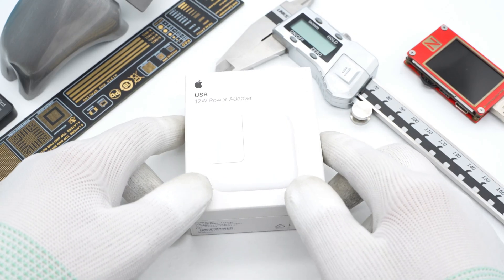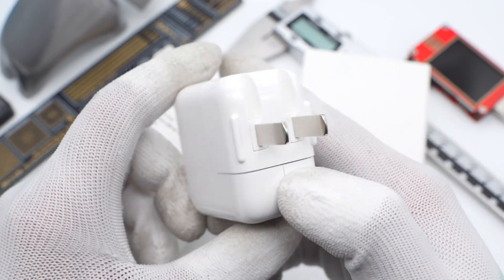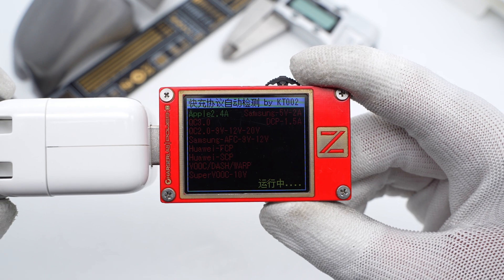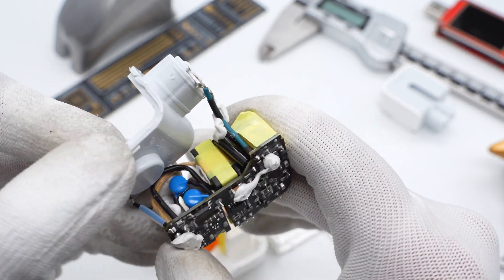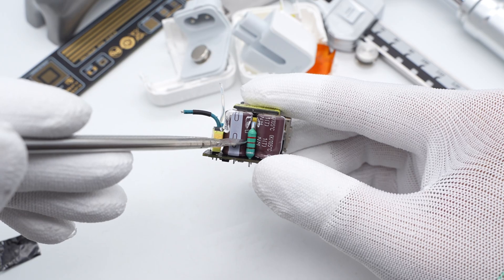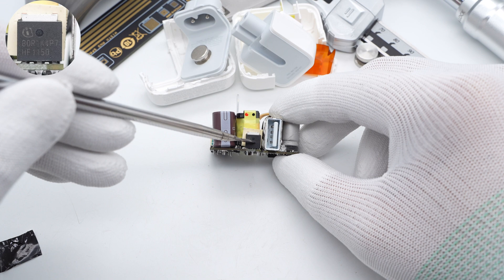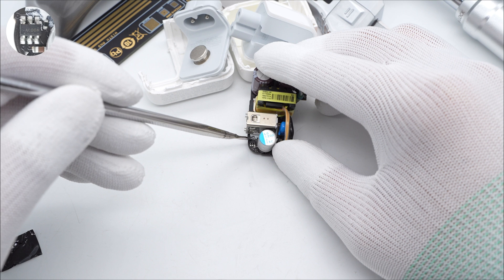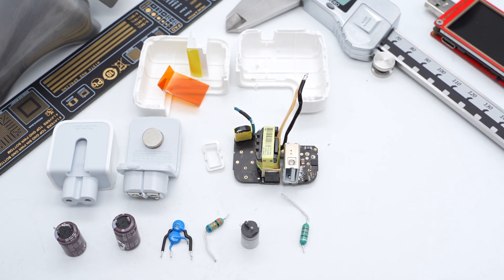Teardown of Apple 12W USB-A Charger (A2167)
Introduction
ChargerLAB has gotten an Apple 12W USB-A Charger, which is the only Apple charger supporting the 5V2.4A protocol. Even it used a synchronous rectifier back in the day, it was still not a popular charger. However, it supports 5V2.4A and can reach the maximum output power of the charger when charging for the devieces with a Lightning cable. To be honest, it's not bad.
Let's take it apart.

Common Mode Choke: Sumida
High-voltage Filter Capacitor: Nippon Chemi-Con (12μF)
Primary Master Control Chip:  601A
Primary Switch Transistor: Infineon IPS80R1K4P7, 80R1K4P7 CoolMOS P7 (800V, 1.4Ω)
Transformer: Sumida OEM2143
SMD Optocoupler: L217
Synchronous Rectifier: Onsemi NTTFS5C658NL, 658L (60V, 5mΩ)
Synchronous Rectifier Controller: Onsemi FAN6240, ACD (200kHz)
Solid Filter Capacitor: 1200μF, 6.3V

Chapter
0:00 Intro
1:07 Test
1:23 Teardown
2:18 Analysis
4:23 Summary